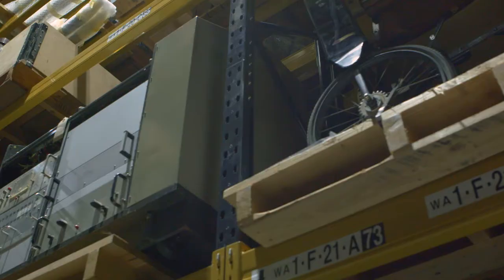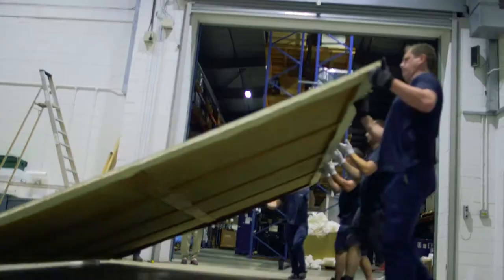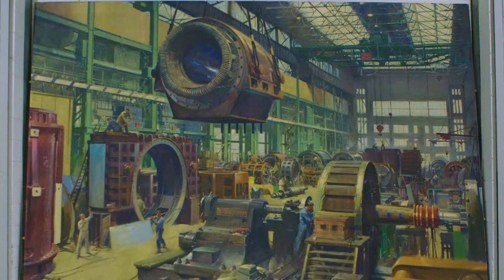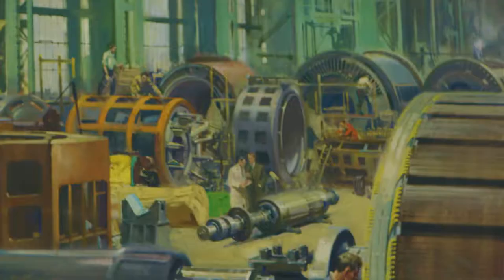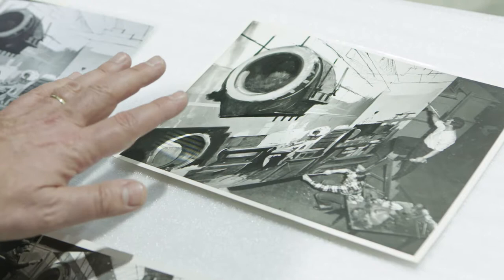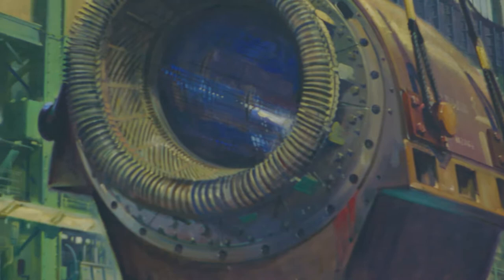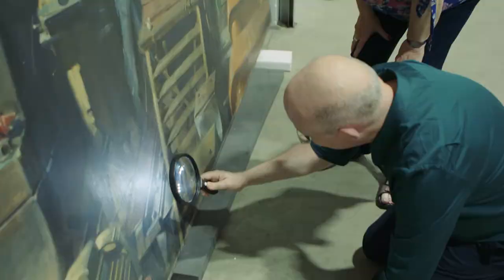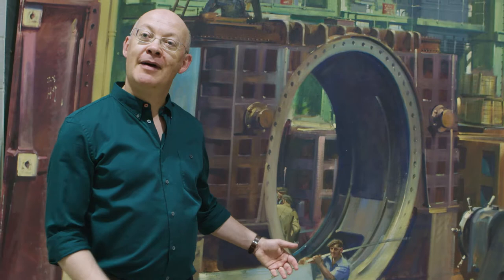The Missing Cuneo Painting